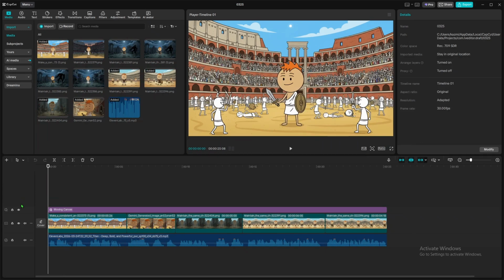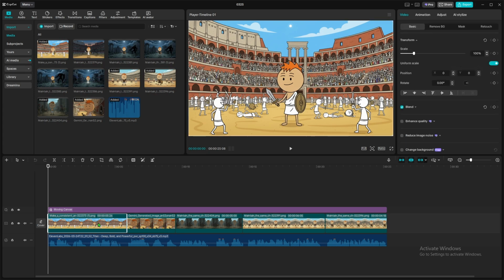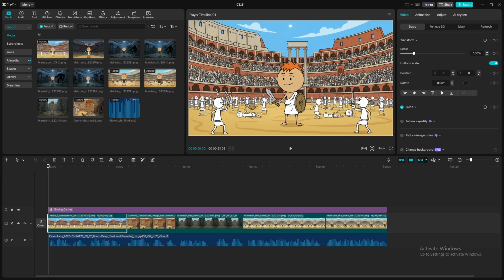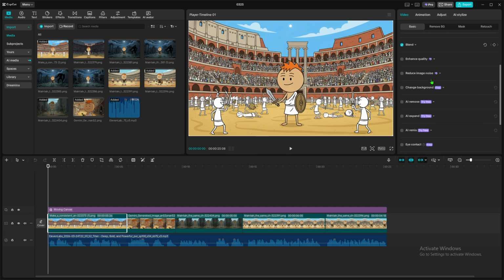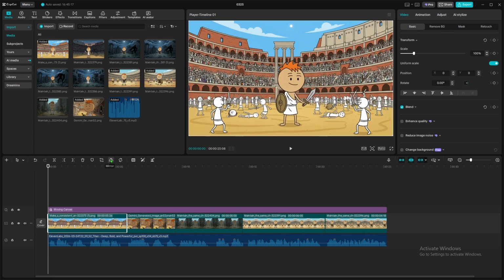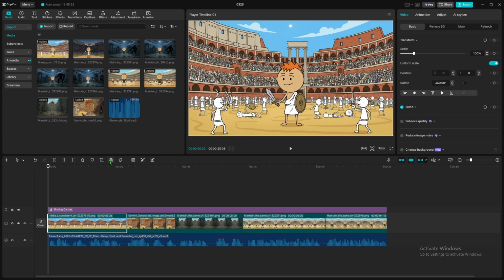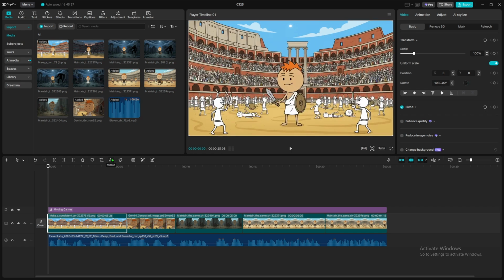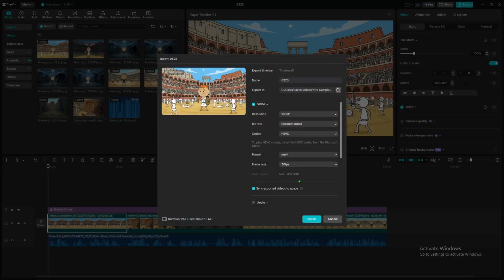How to Flip or Invert a Video in CapCut [2026 Full Guide]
In this video, I will show you how to flip or invert a video in CapCut to achieve a mirrored effect or correct the orientation of your footage. You’ll learn how to navigate the editing toolbar to mirror your clips horizontally or rotate them to the perfect angle.

This CapCut tutorial will cover:
✅ How to start a new project and import video clips into the timeline
✅ Locating the Mirror tool to flip your video horizontally
✅ Using the Rotate function to invert or change video orientation by 90-degree increments
✅ Adjusting and scaling the video frame after flipping for a perfect fit
✅ Previewing your edits to ensure the composition looks natural
✅ Exporting your final video in high quality to your device

By the end of this video, you will know how to effectively use CapCut’s transform tools to flip, mirror, and rotate your videos with ease.

If you’re searching for how to flip video in CapCut, CapCut mirror effect tutorial, how to rotate video in CapCut, or inverting video on CapCut mobile, this video is for you.

💡 Tip: When mirroring a video that contains text, remember that the text will also appear backwards; you may need to add new text overlays to keep your message readable.